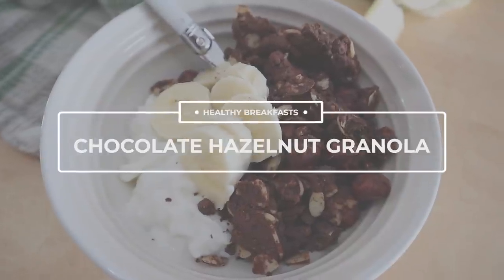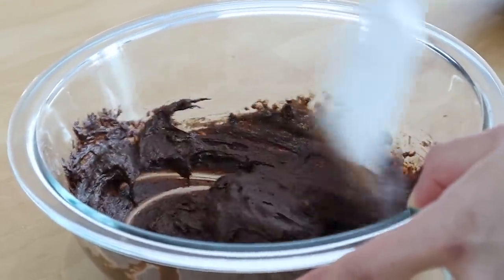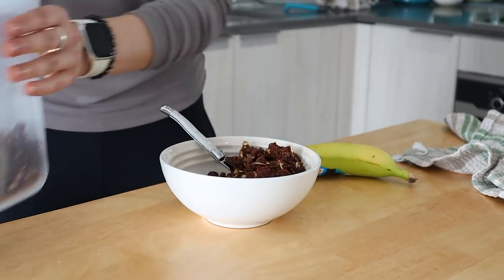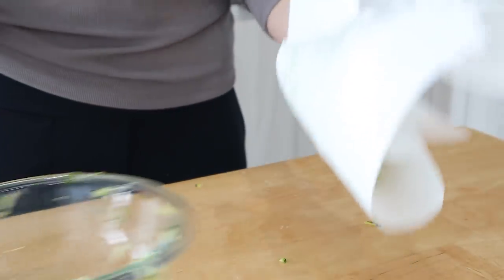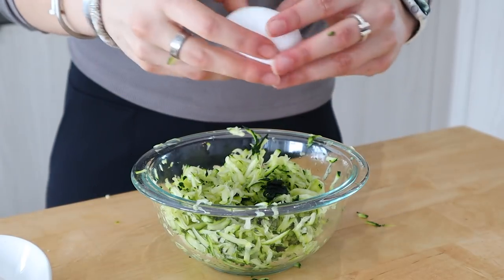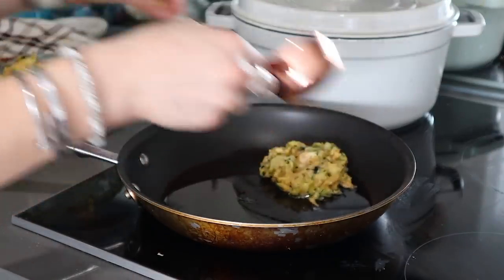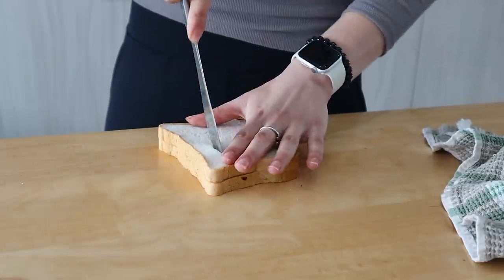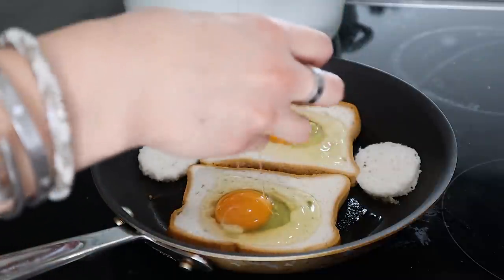Healthy Breakfasts for 2021 | easy breakfast ideas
Healthy breakfast recipes for 2021 that are easy breakfast ideas! MORE HEALTHY BREAKFAST IDEAS

THUMBS UP FOR HEALTHY RECIPE VIDEOS!!

Hey everyone! In todays video I'm showing you healthy breakfast recipes for 2021 that are healthy breakfast ideas. These easy healthy breakfasts are easy breakfast ideas for any day of the week. If you are looking for healthy breakfast recipes for weight loss or healthy breakfasts to lose weight then you will love these healthy breakfast tasty. Enjoy these paleo breakfast ideas that are gluten free breakfast recipes too!

Chocolate Hazelnut Granola
½ cup buckwheat groats ¾ cup chopped nuts (I used hazelnuts and almonds)¼ cup unsweetened chocolate chips2 tbsp raw cacao 2 tbsp vegan chocolate protein (optional) or more cacao2 tbsp coconut oil, melted2 tbsp almond hazelnut nut butter ¼ cup maple syrup
350F for 15 minutes, flip, bake another 10

Zucchini Fritters
2-3 medium zucchini    2 eggs
1/3 cup almond flour
1/4 cup dairy free cheese
garlic salt to taste
1/8 tsp smoked paprika